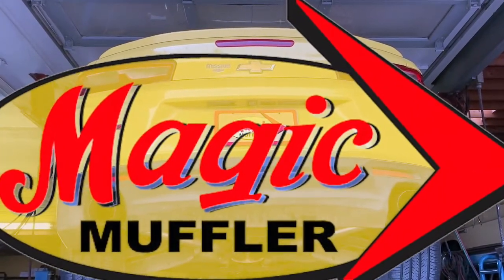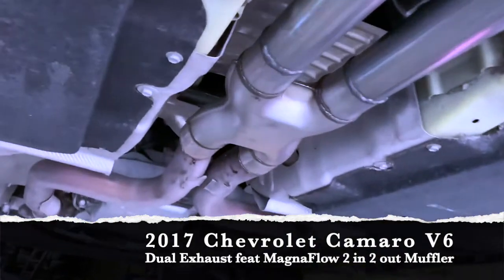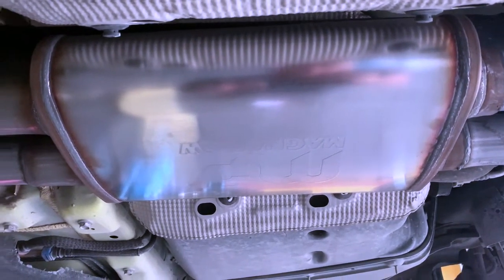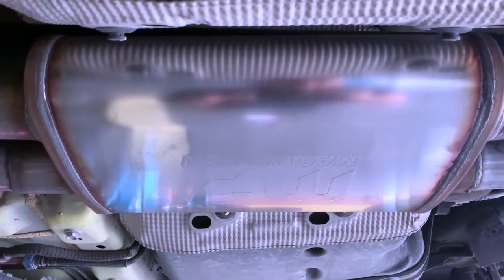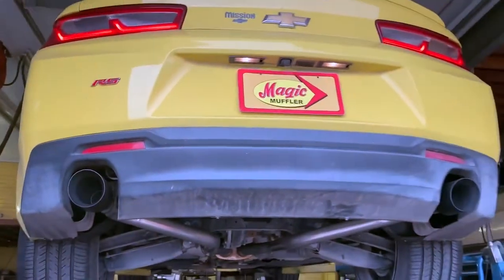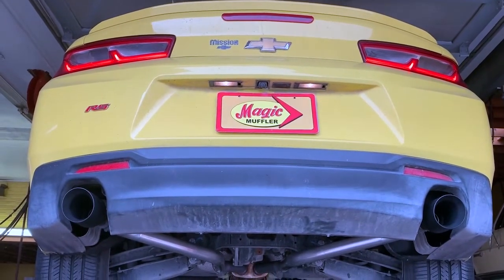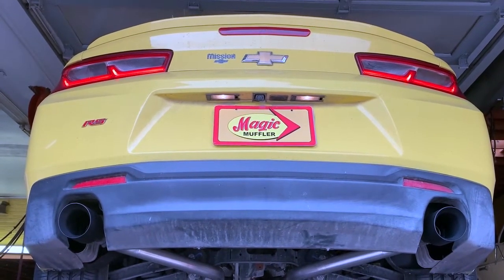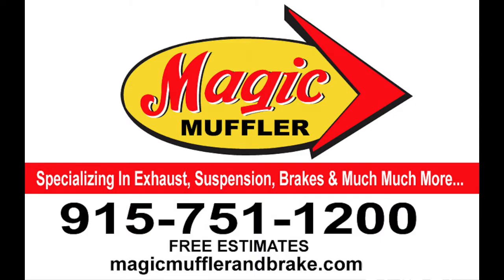2017 Chevrolet Camaro V6 Dual Exhaust feat MagnaFlow 2 in 2 out Muffler